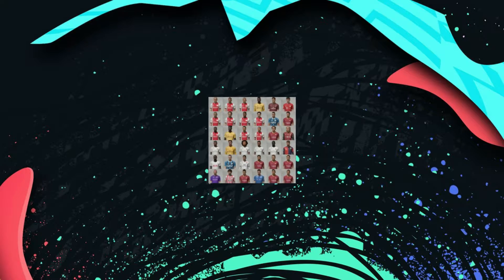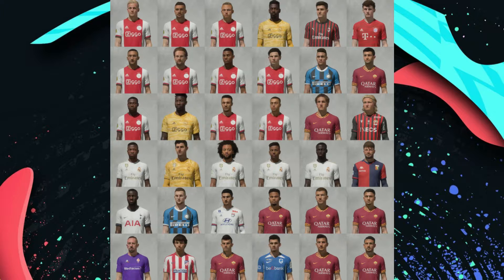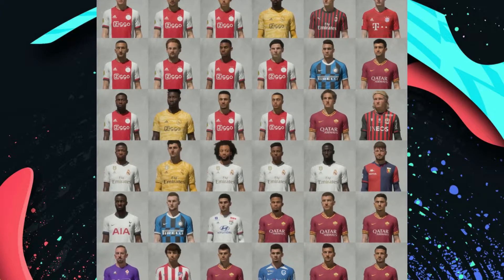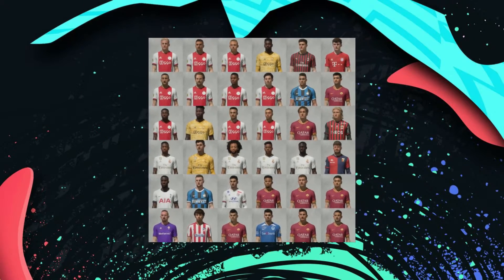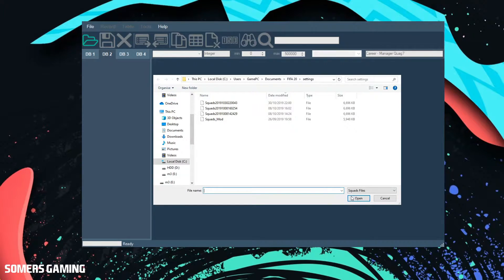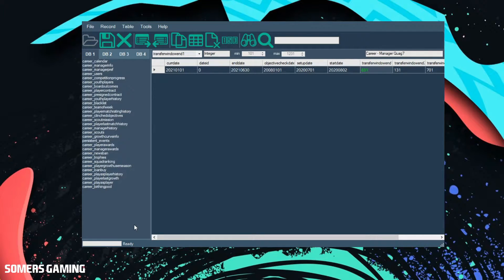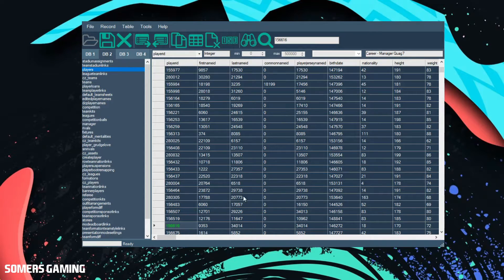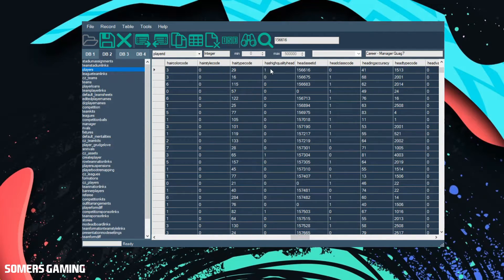FIFA 20 EDITING/MODDING TUTORIAL - ADDING THE UPDATED FACES IN EXISTING CAREER MODE SAVES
EA recently updated FIFA to include a swathe of new faces, some of which are full high quality scans, others are improved quality 'star heads'. However, if you have a career mode save already in motion these won't be applied, unless of course you make the changes yourself manually...

These changes can also be made using the live editor software, a route you may prefer to take but when doing a batch of changes I always prefer to use RDBM.

PLEASE MAKE SURE TO MAKE A BACKUP SAVE FILE OF YOUR CAREER MODE SAVE, THEN IF FOR ANY REASON YOU BREAK THE FILE WITH RDBM YOU HAVE A FALLBACK.